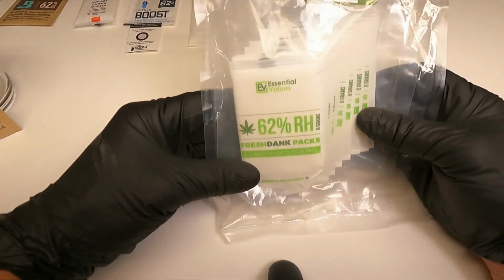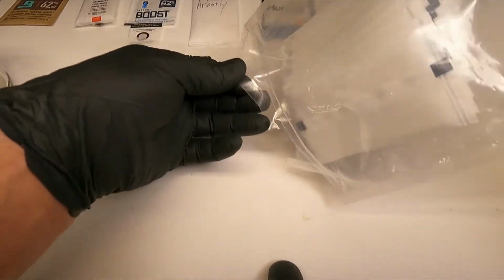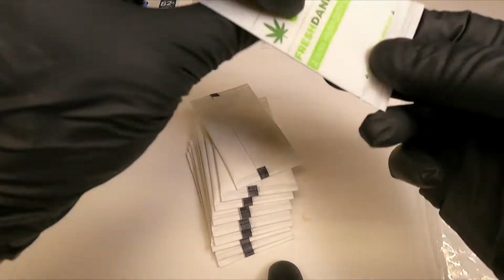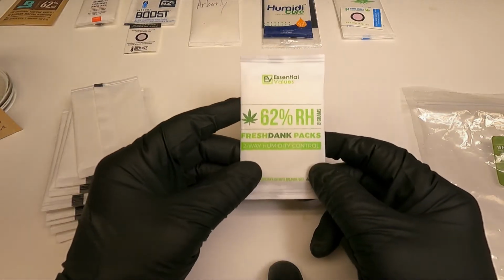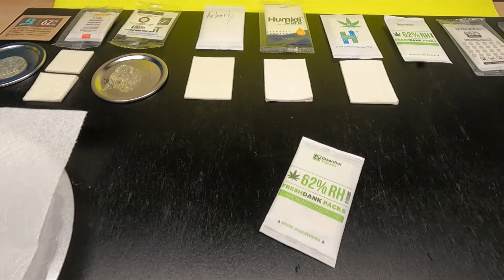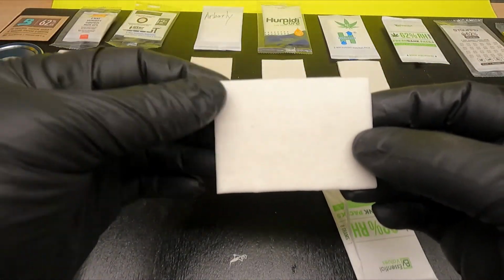Essential Values Humidity Pack - Full Review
I look at the product in detail.